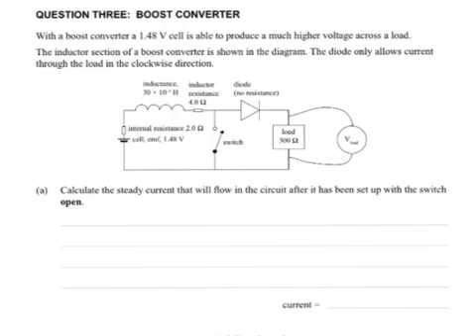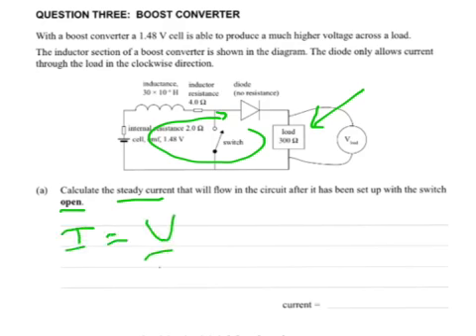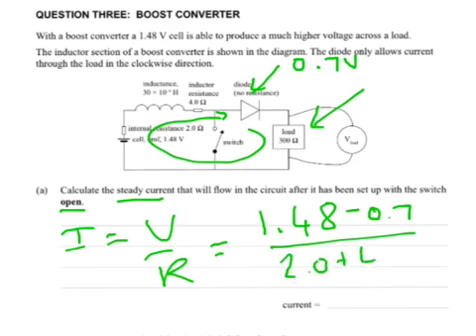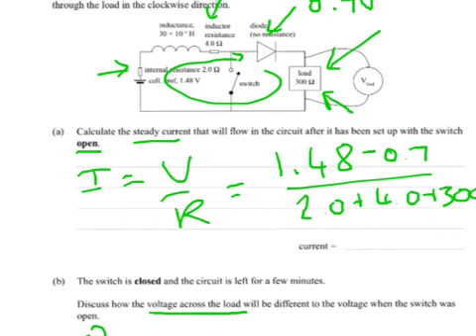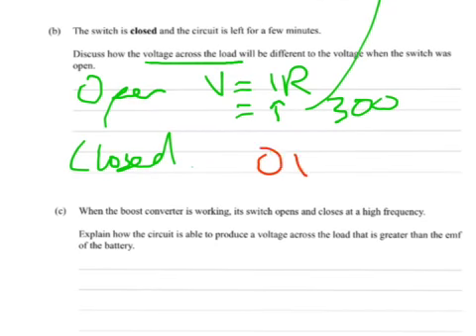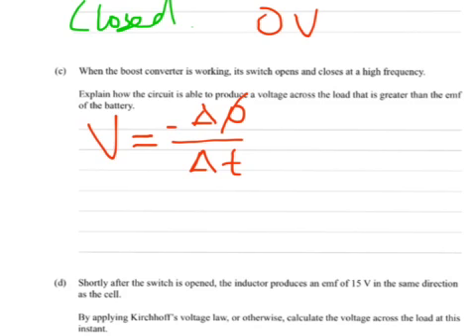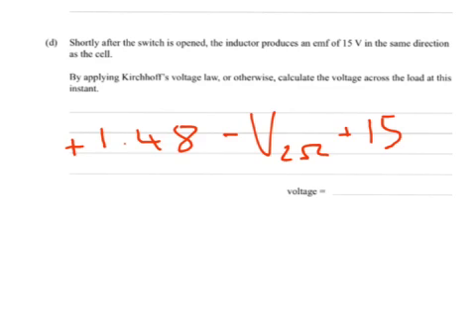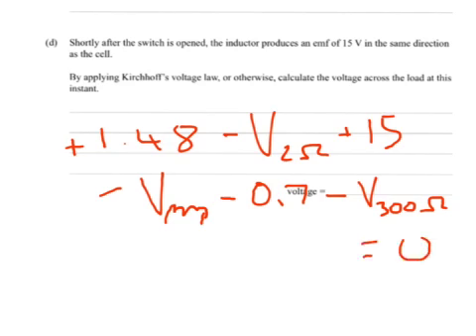2011 Electricity Q3 ncea level 3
worked through